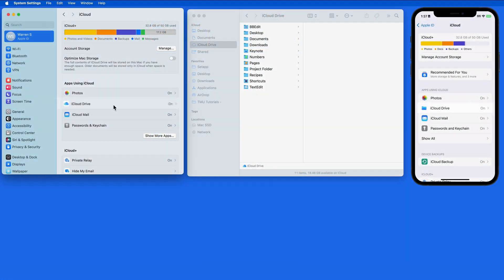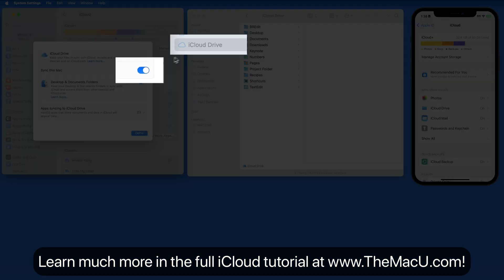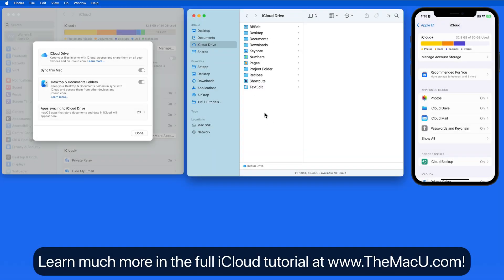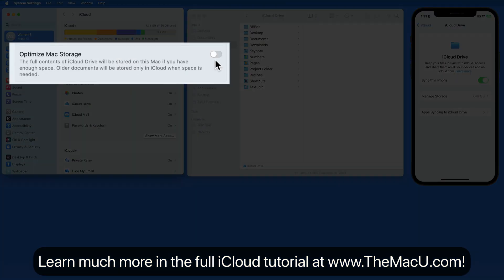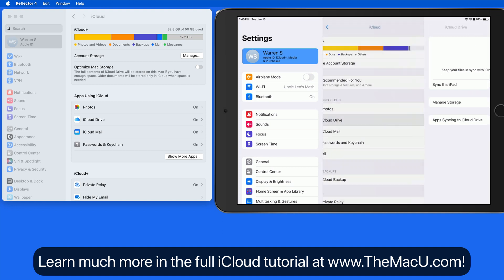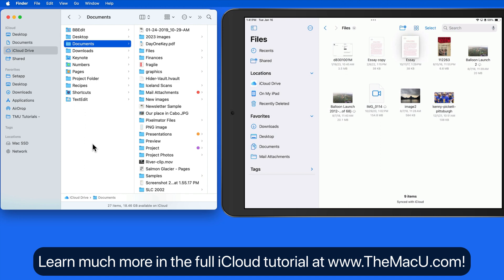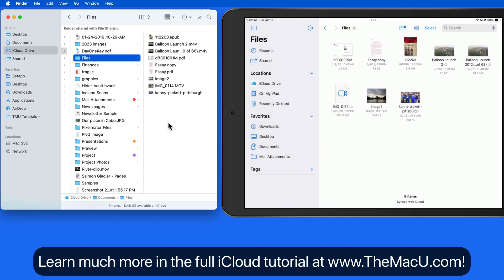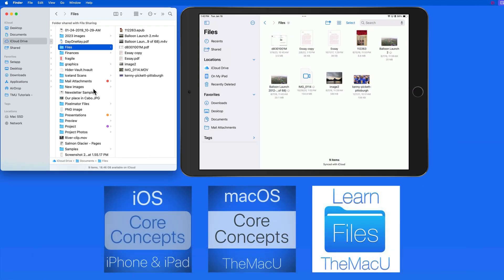How to use iCloud Drive to have access to all your important folders and files on all your devices!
In this lesson from our full iCloud tutorial see how iCloud Drive can allow us to access any of our files from any of our devices.